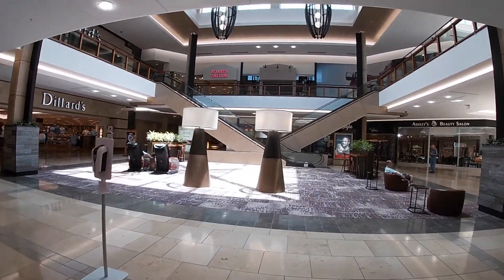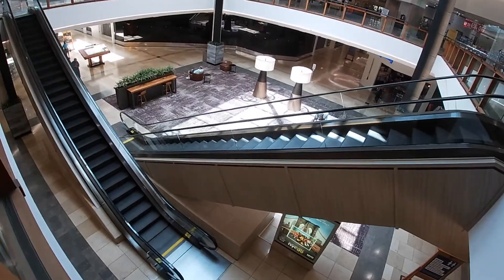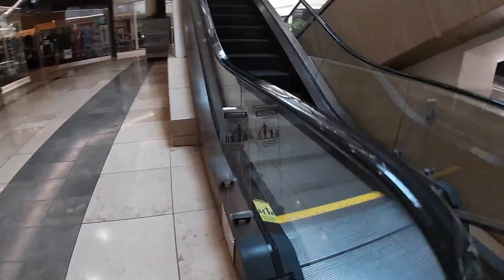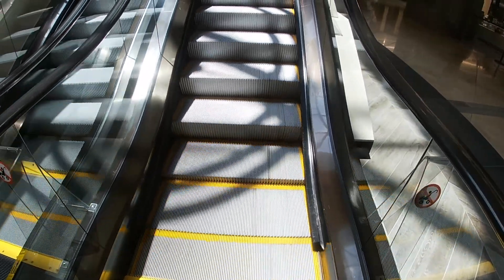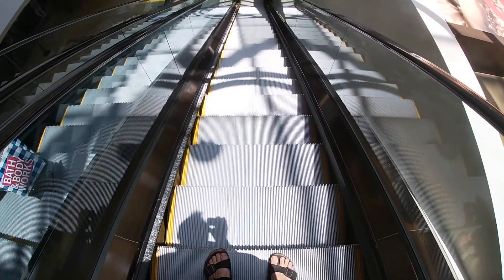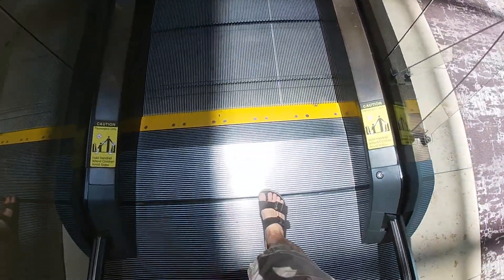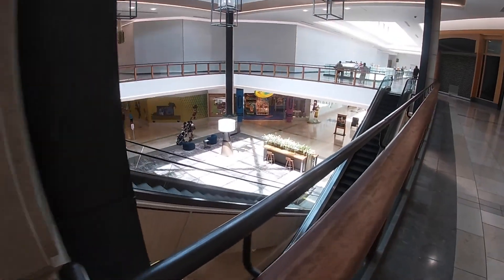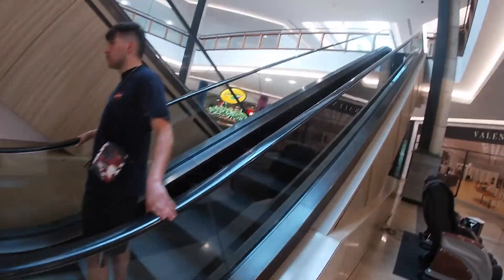Riding the Escalators | Shops at Willow Bend in Plano, TX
In today's vlog we are riding Escalators in Plano, TX at Shops at Willow Bend.

Welcome to Riding People Movers by The Travel Vlog Family; a series where we ride devices that move people at different places including escalators, elevators, trams, trains and more while on our family adventures. I remember riding Escalators when I was a kid and it was so much fun, so we do that with our kids. Let's follow the family rules and keep the comments clean, positive, and uplifting.

Here at The Travel Vlog Family, we believe in showing you how to build stronger family bonds through travel vlogs by exploring, experiencing and doing good together as a family that travels. We take you on our real life family travel adventures including finding roadside attractions, hotel vlogs, family fun vlogs, elevator videos, and all of the fun places we visit in between so that you understand how you can travel with kids more and you can travel with your kids to make your own travel memories as a family.

Thank you for giving us this opportunity to share our family travels vlogs and adventures with you. We also love reading about your travels and how they have made your family stronger in the comments as you share with us, too.

Lane Fournerat (The Travel Vlog Family)

Let us know if you have any travel questions in the comment section below the video. The goal of this channel is to help you to travel more as a family to grow your family bonds.

Happy Travels,
The Travel Vlog Family

SOCIAL LINKS - Pictures, Updates and more about TheTravelVlogFamily:
📷The Travel Vlog Family: @theTravelVlogFamily
📷Lane's Instagram // @LaneVids
📷Krista's Instagram // @kristafourn
📷Amelia's Instagram // @ameliakvids
📷Jacques' Instagram // @jacquesvids
📷Becket's Instagram // @becketvids

Canon M50
GoPro Hero 7 White
Macbook Pro